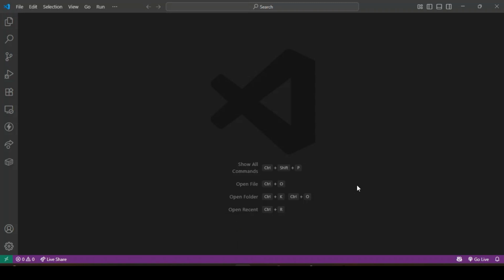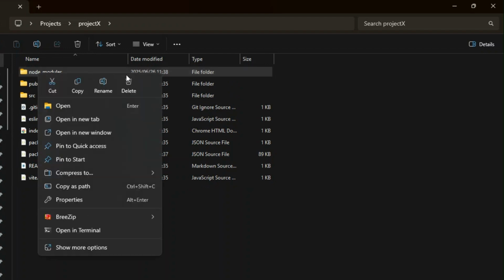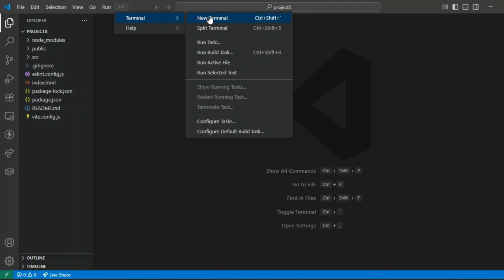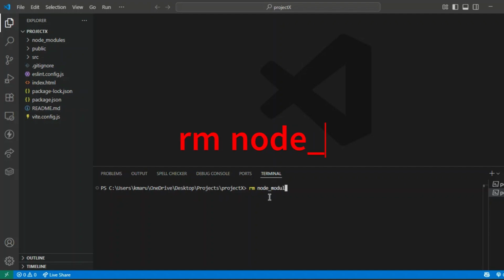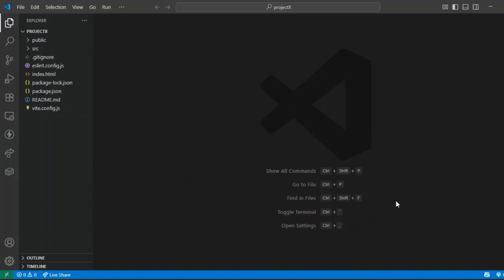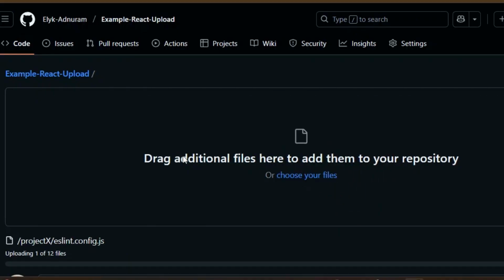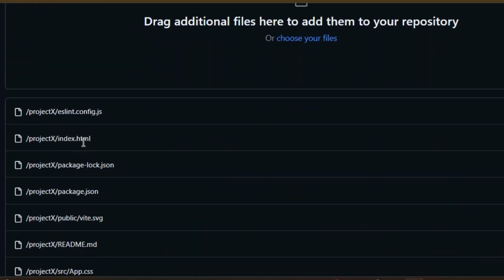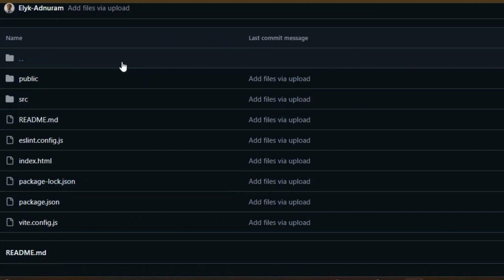Uploading your React application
This video provides a comprehensive guide on how to upload your React application to a GitHub repository. Learn two efficient methods for deleting the node_modules folder (manual deletion and using the VS Code terminal command rm -rf node_modules), and discover how to effortlessly upload your entire React application to GitHub using the convenient drag-and-drop feature.